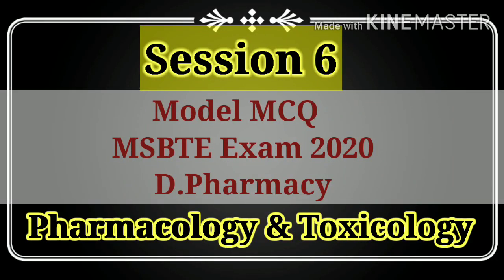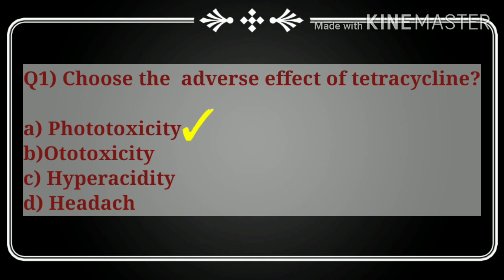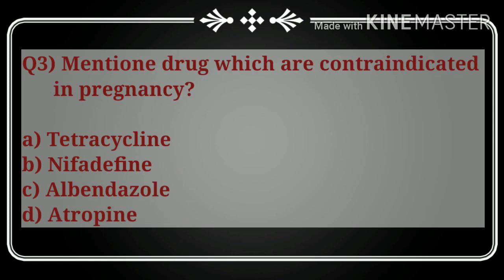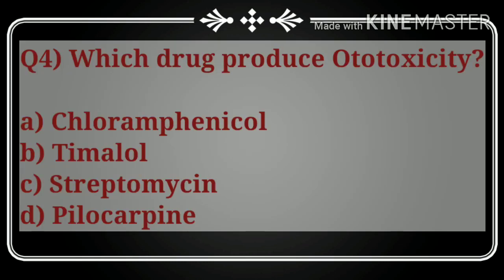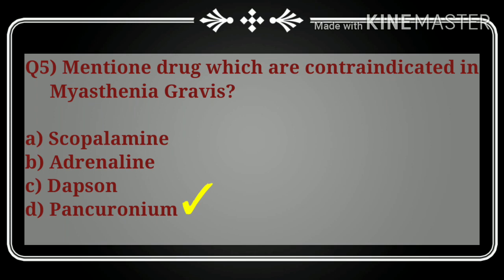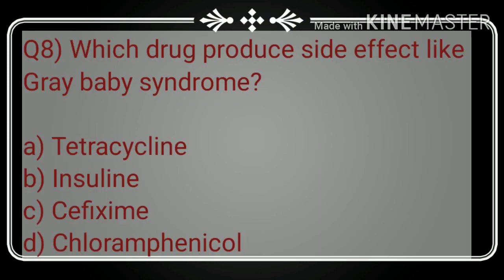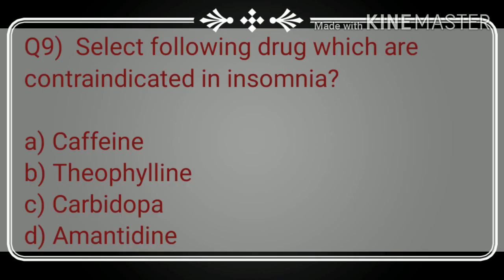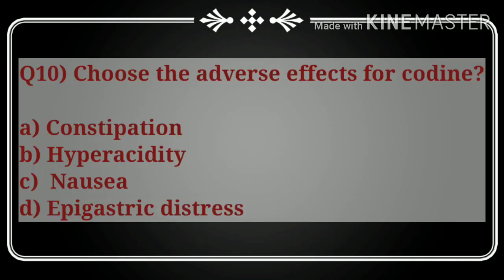MCQ/ Pharmacology & toxicology/ P&T/ D.pharmacy second year students/ backlog students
Model MCQ for Pharmacology and toxicology
Second year D.pharamcy students.